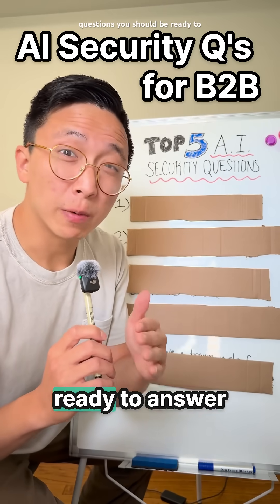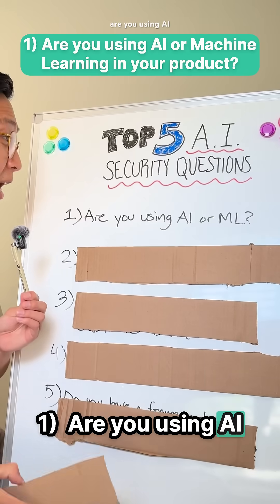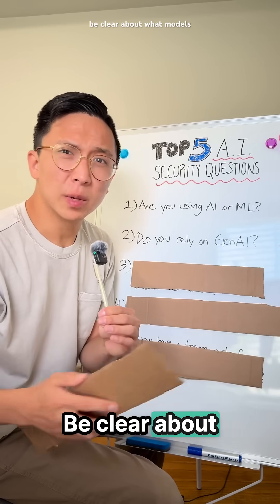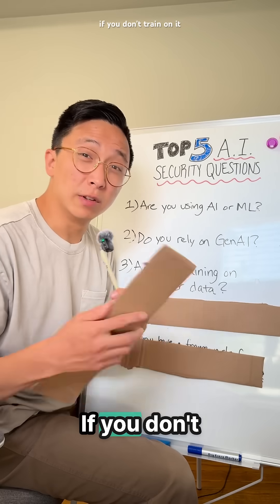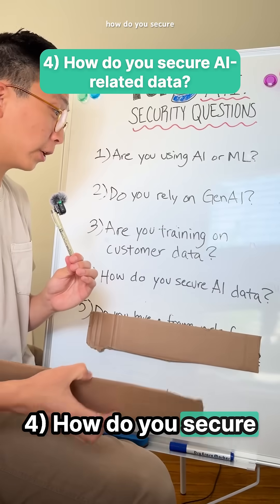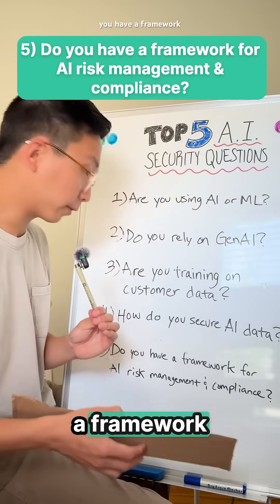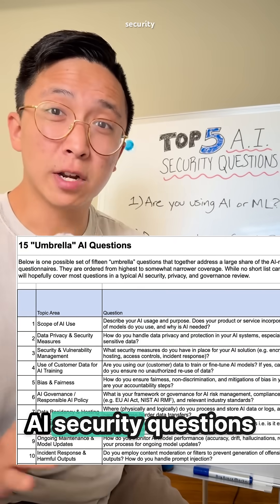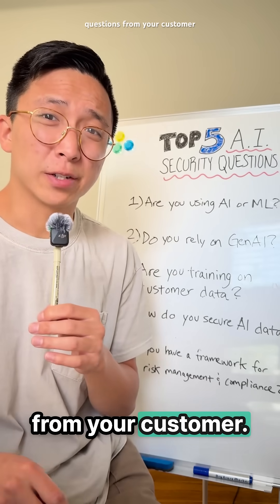Top 5 AI Security Questions in B2B 🖐️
Can you answer these 5 AI security questions for B2B?